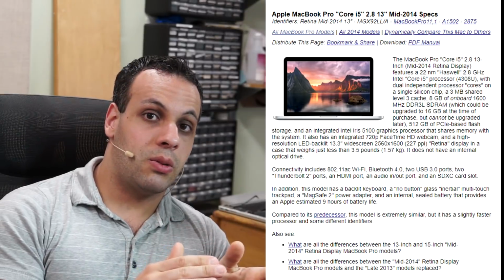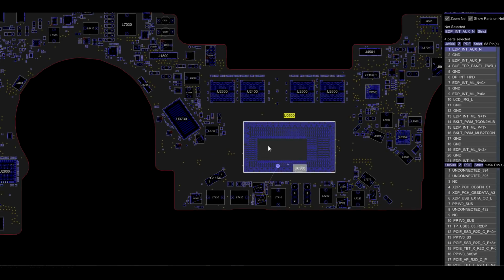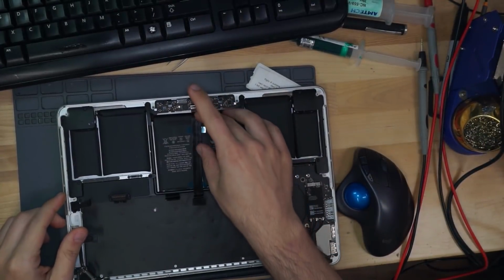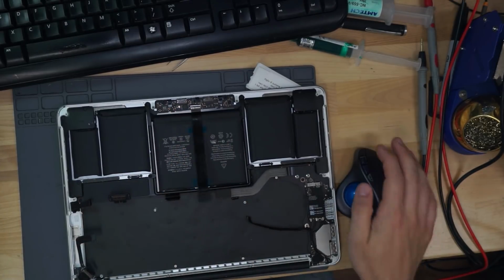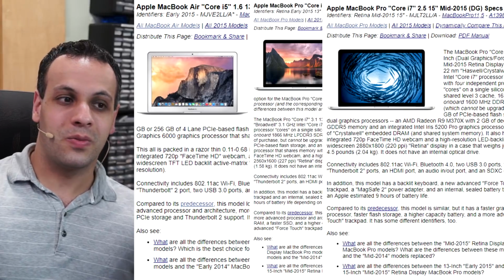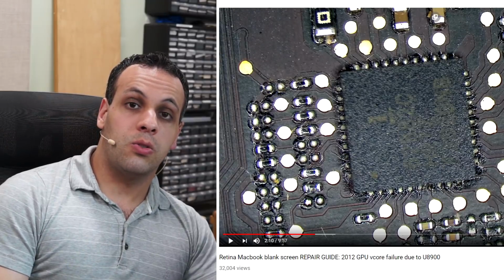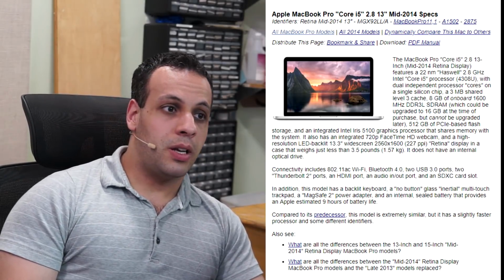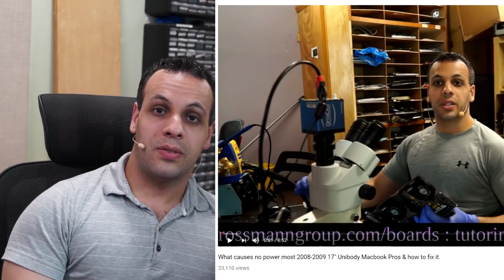Macbook buyer's guide: Louis' recommendation list.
👉 TOOLS USED:

✓ Soldering Irons:
› Louis' Hakko station(no tweezers)
› Paul's Hakko station(works with tweezers)

👉 REPAIR SERVICES:
› Manage a school district using Macs? Save money through repair, training & buyback programs!

›  Bitcoin: 1EaEv8DBeFfg6fE6BimEmvEFbYLkhpcvhj
› Bitcoin Cash: qzwtptwa8h0wjjawr5fsm0ku8kf40amgqgm6lx4jxh
› Dash: XwQpZuvMvU44JT7C7Uh6xHvkSadzJw9fMN
› Dogecoin: DKetsoCvwa2hF29ssgUA4Wz4hxT4kj3KLU
› Ethereum: 0x6f6870feb48f08388ee345cf0261e2f03d2fa310
› Ethereum classic: 0x671bfd61ba87edf6365c97cea33d66ba73645510
› Litecoin: LWnbTTAjojZQt68ihFJFgQq3cYHUsTcyd7
› Verge: DFumZ5sMhi3JktLQpsTVtV9xUt3zKDrcZV
› Zcash: t1Ko3FkphQYoQroQc8k2DVk4WKMAbmNR8PH
› Zcoin: a8QdvArHmdRYe1MjiqtP6jDNe6Z4JgnRKZ